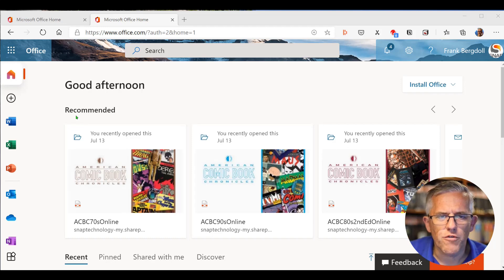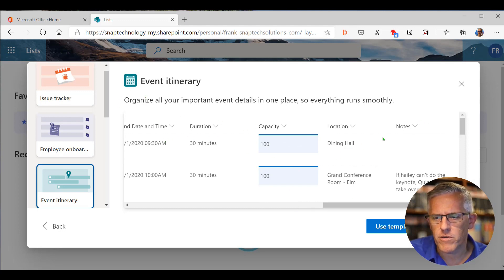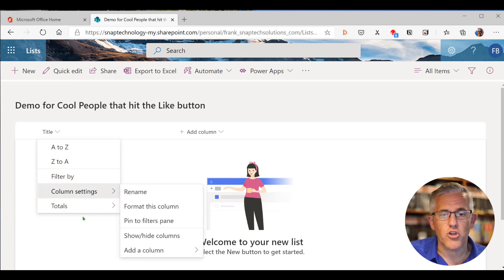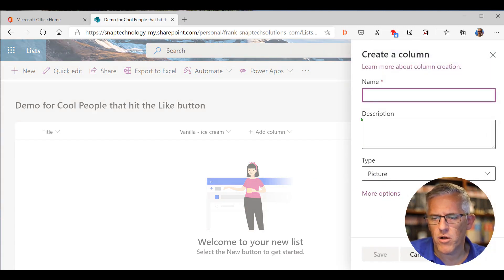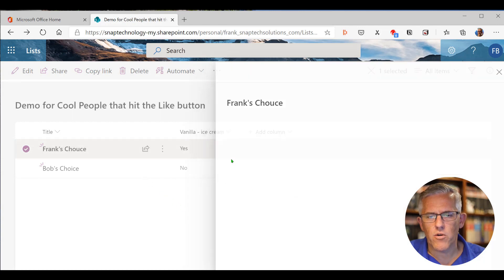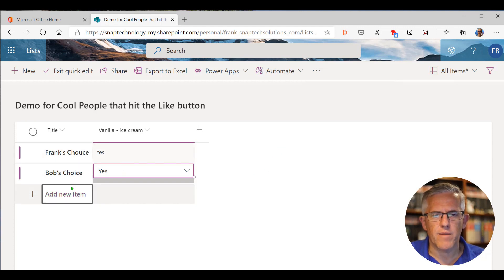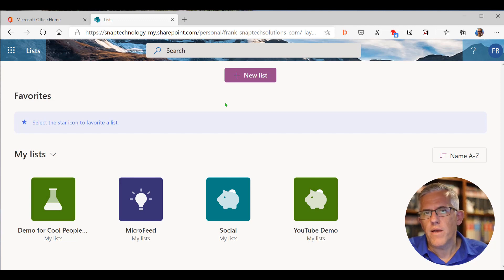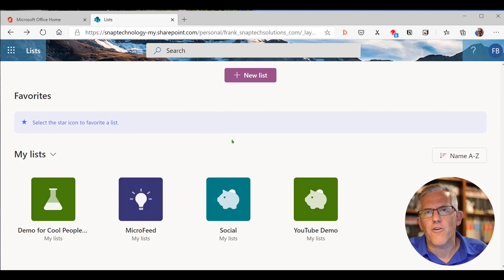Microsoft Lists - a first look - excited!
Microsoft Lists is a new feature/App in Office 365 that I think has a lot of potential.

In this video, I take a first look at this new functionality.